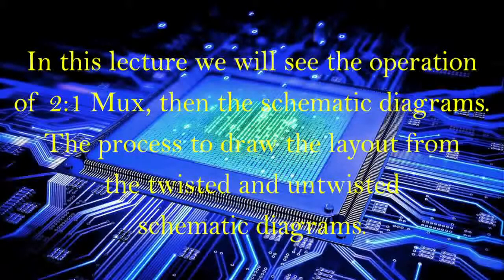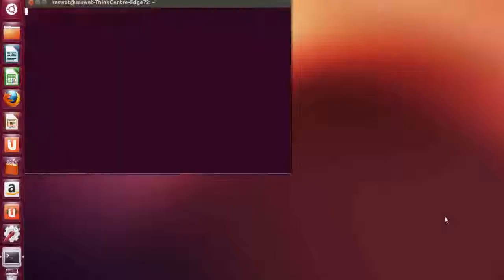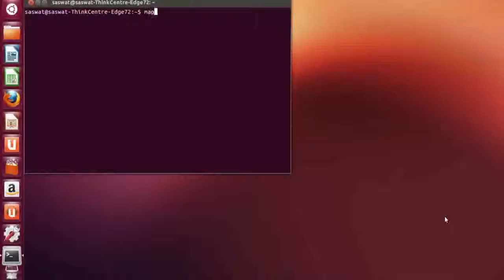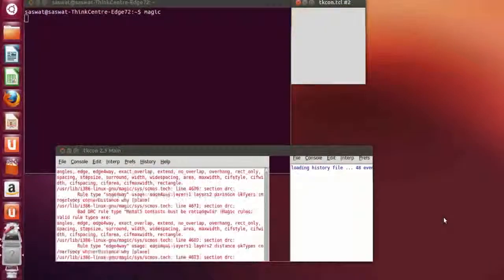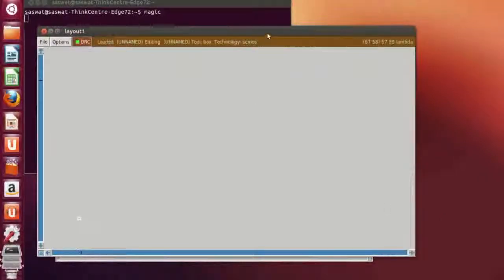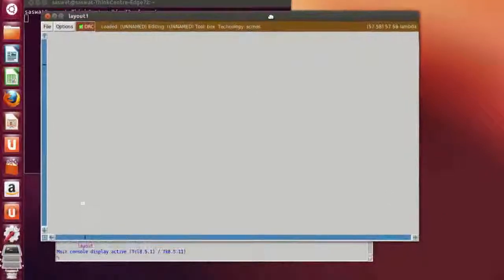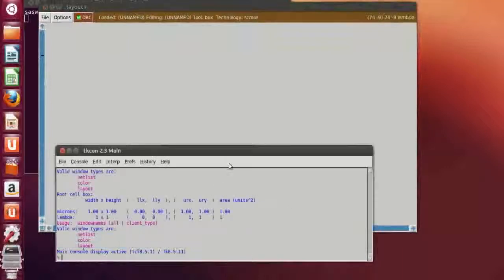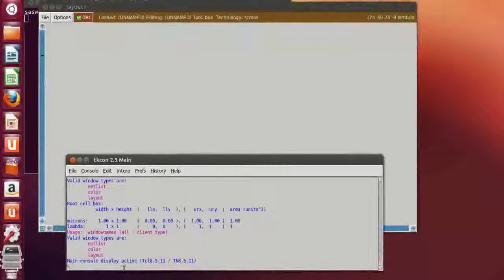Schematic diagram and layout of half adder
Project Name: Content generation for e-Learning on open source VLSI and embedded system
Project Investigator: Dr. Ajitkumar Panda
Module Name: Schematic diagram and layout of half adder